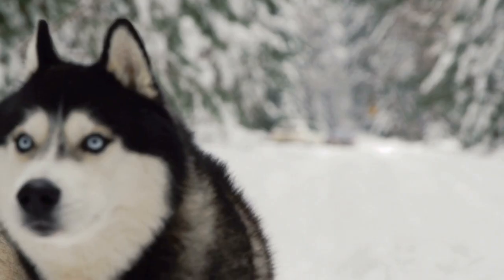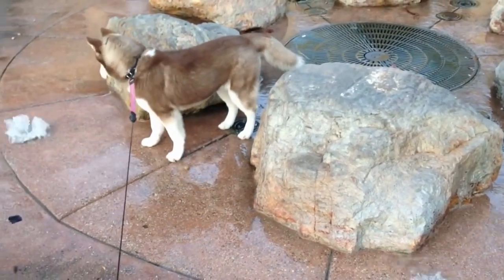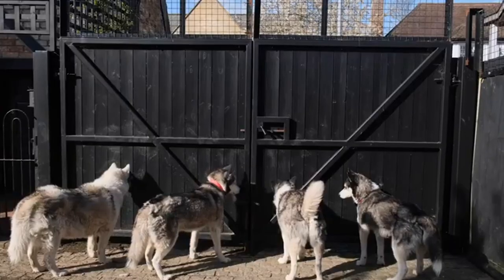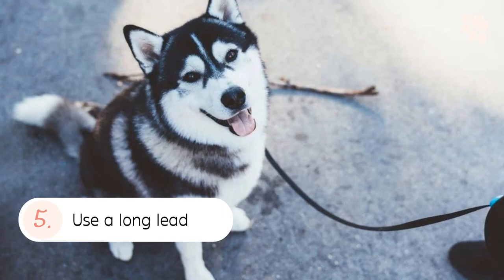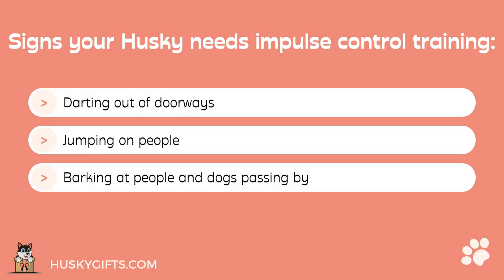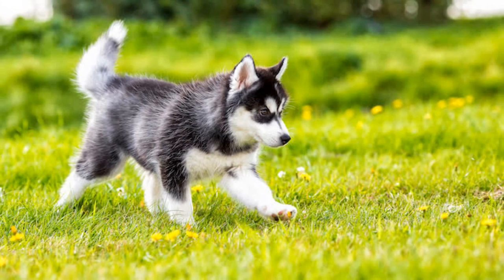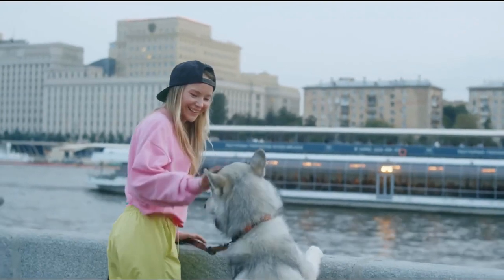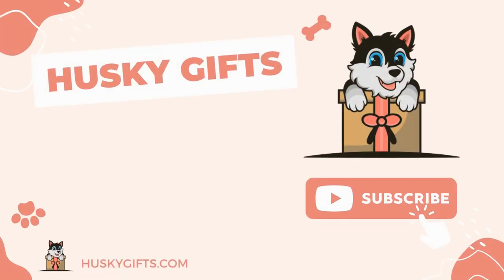How to Train a Husky to NOT Run Away (9 Dog Trainer Tips)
Wondering how to train a Husky to not run away?

Watch this video for 9 dog trainer tips!

Chapters:
0:00 - Intro
0:22 - #1. Provide ample physical and mental stimulation
0:57 - #2. Fulfill their curiosity
1:32 - #3. Husky-proof your yard
2:07 - #4. Work on a fabulous recall
3:01 - #5. Use a long lead
3:44 - #6. Work on reliable impulse control
4:49 - #7. Use high-value rewards
5:20 - #8. Focus on building a strong relationship
5:51 - #9. Start training early

Husky Gifts - channel about Siberian Huskies
😂 Funny Husky videos
🦴 Videos about training a Siberian Husky
🐾 Videos about Husky behavior and Husky mix breeds

Welcome to the Husky Gifts Youtube channel where we share guides about Siberian Huskies and Husky mix breeds.
Watch funny Husky videos, get help with Siberian Husky behavior problems, learn how to train a Siberian Husky, and more.